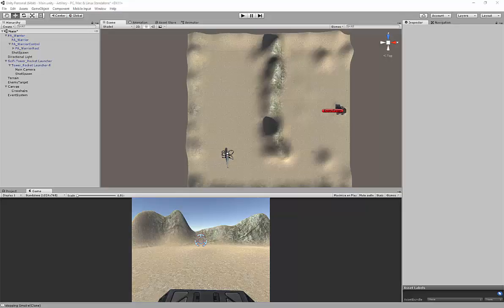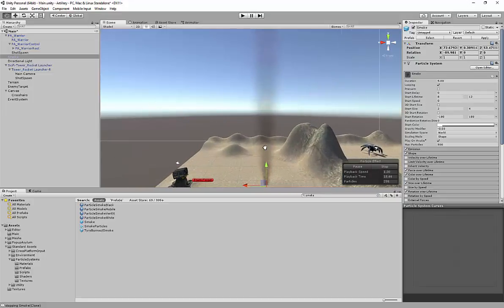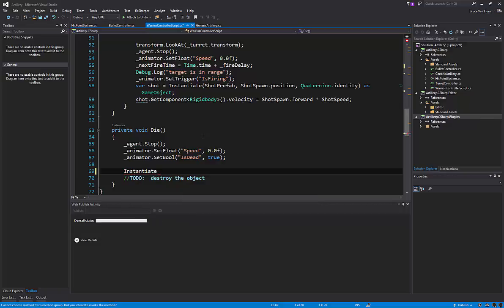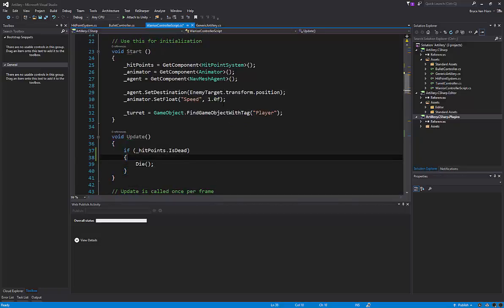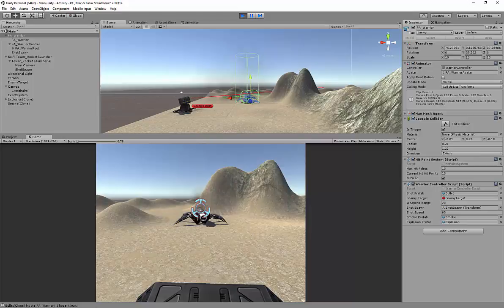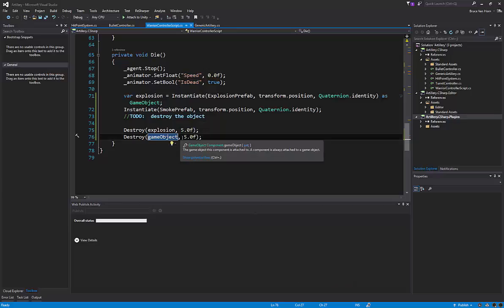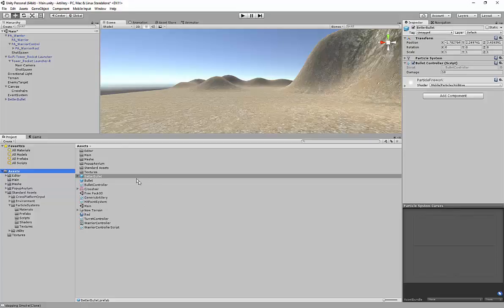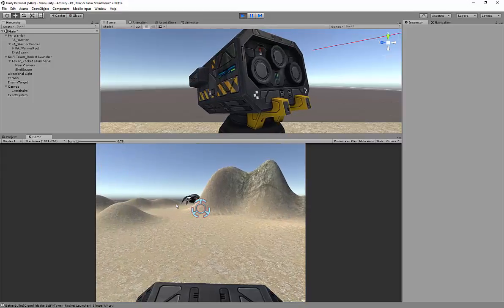Richland College GAME-1343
These videos comprise lecture and lab sessions from Richland College's Game and Simulation Programming I course.  This course was taught in Fall 2016 and covers game development with Unity 3D and C#.